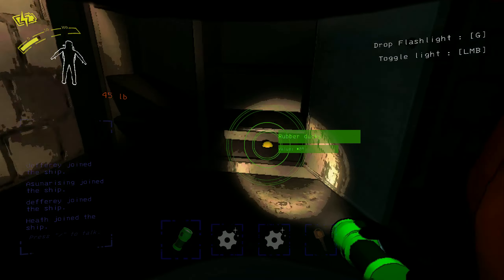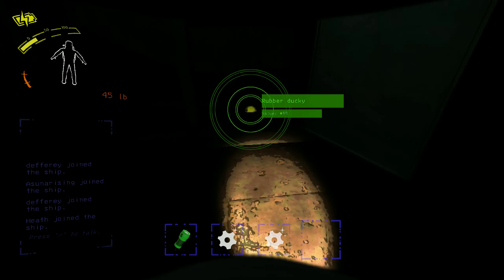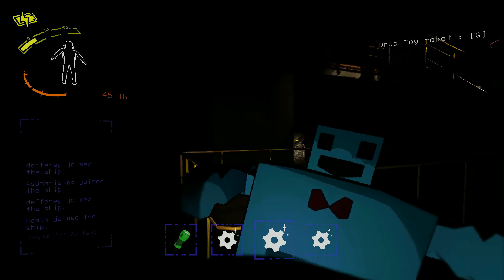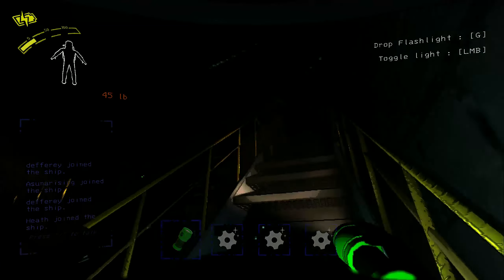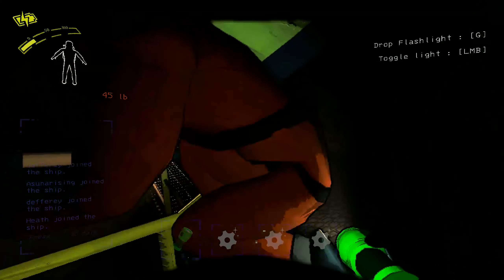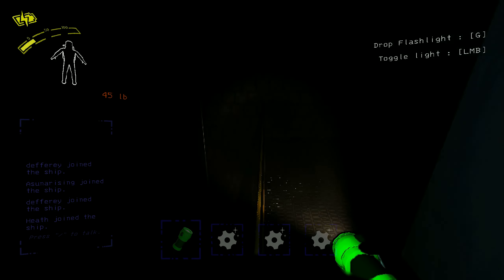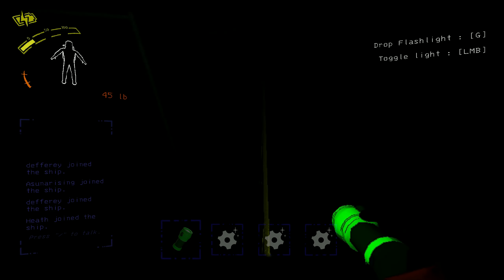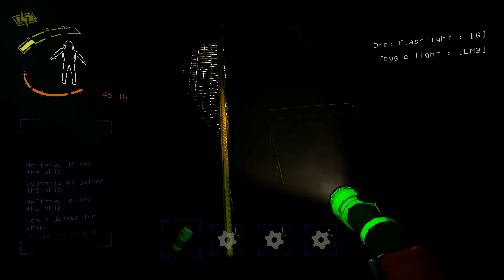he's jackinoffffffff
PC

GPU: GeForce GTX 1080
CPU: Intel I7-6700k
RAM: 16GB DDR4 Corsair Dominator Platinum
MOBO: GIGABYTE GA-Z170X-Designare